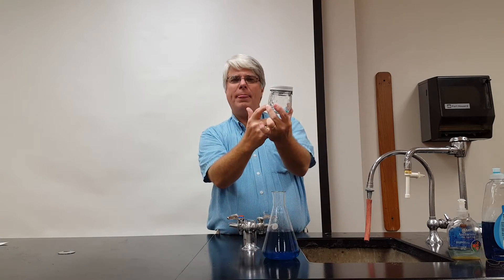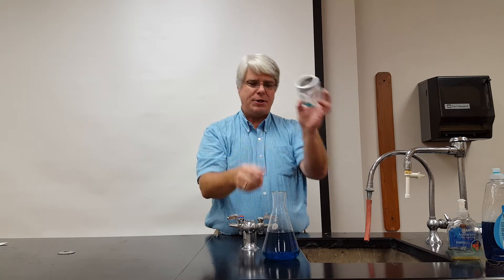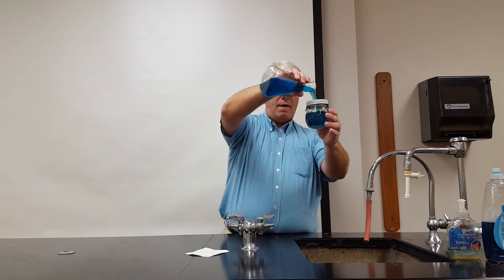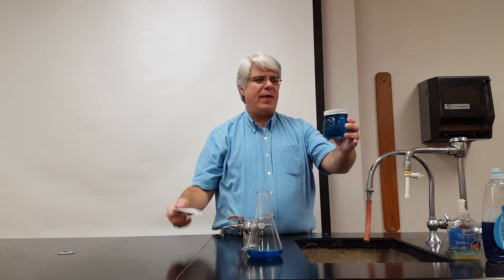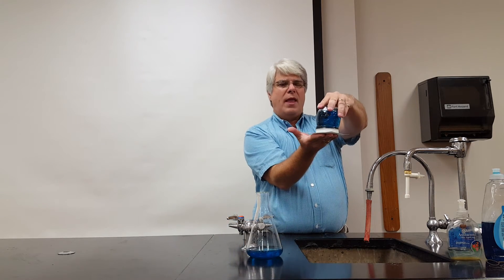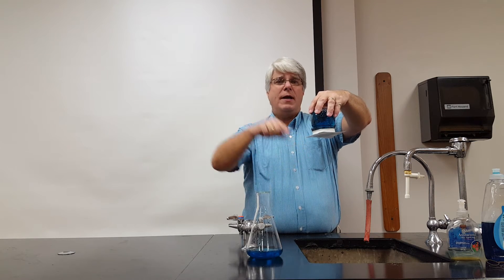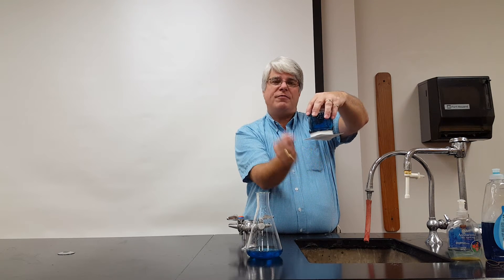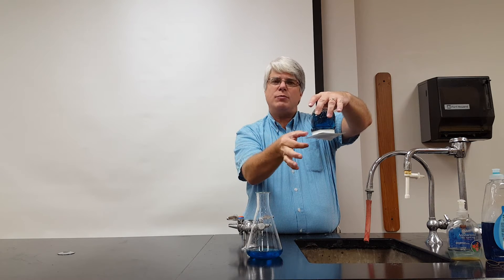Surface Tension of Water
This demonstration shows that surface tension is a force that can be noticed under the right circumstances.